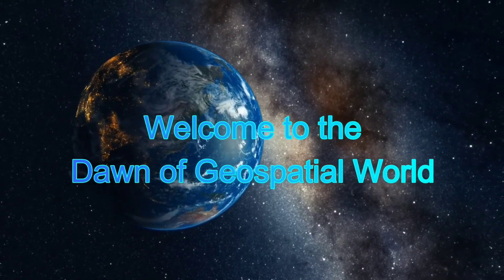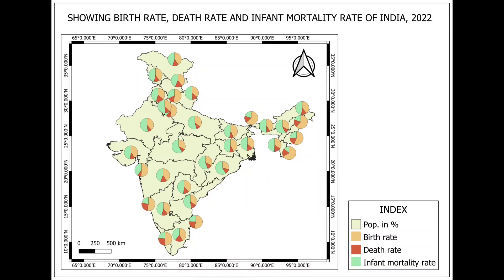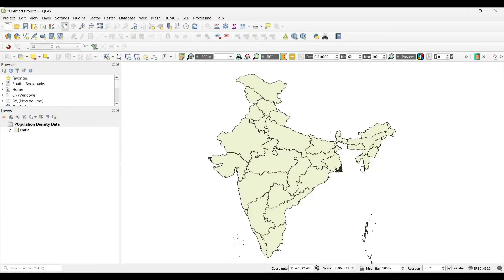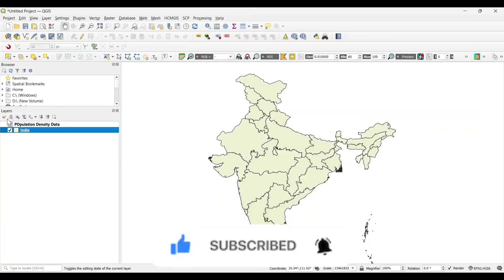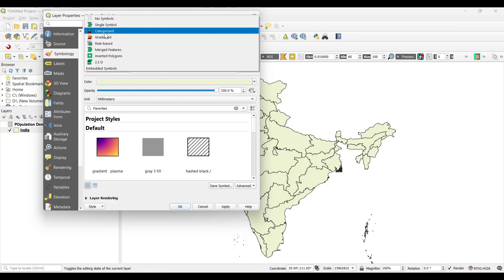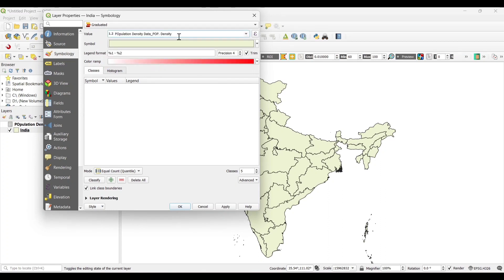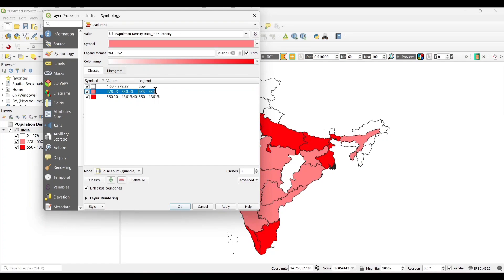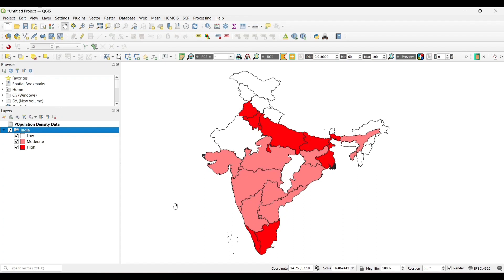How to make Choropleth Map, Pie & Bar Diagram in QGIS | qgis Basics Class 9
In this tutorial video, we'll be showing you how to create choropleth maps, dot density maps, and pie and bar charts using QGIS, a powerful geographic information system (GIS) software.

First, we'll demonstrate how to make a choropleth map, which is a type of thematic map that displays data based on predefined geographic boundaries. We'll show you how to import your data and set up the symbology to create a visually appealing map that effectively communicates your data.

We'll then move on to creating pie and bar charts within QGIS, which can be a powerful way to visually represent your data in a more traditional chart format. We'll demonstrate how to create these charts and provide tips for customizing them to best suit your needs.

By the end of this tutorial video, you'll have a solid understanding of how to create these types of maps and charts in QGIS, and be able to effectively communicate your data in a visually appealing way. So let's get started!